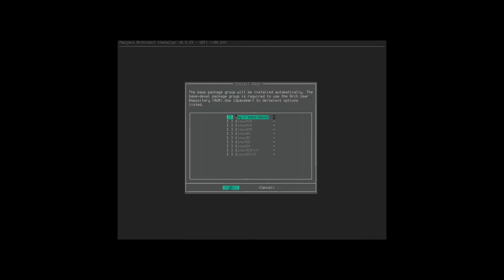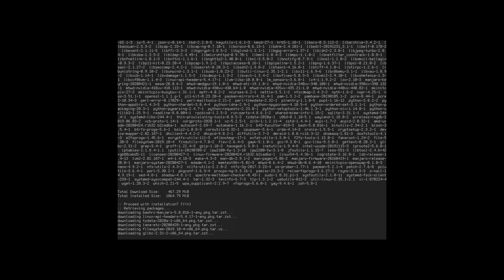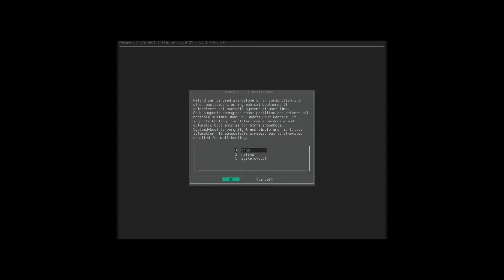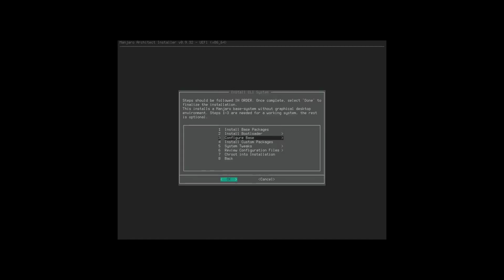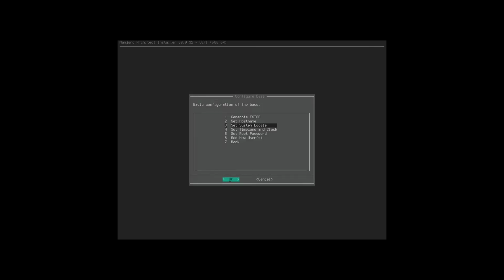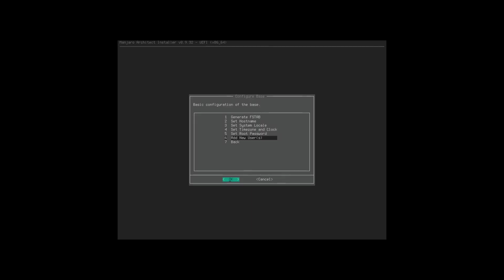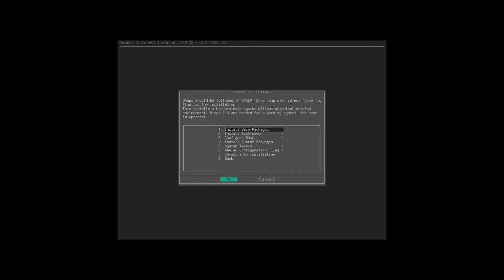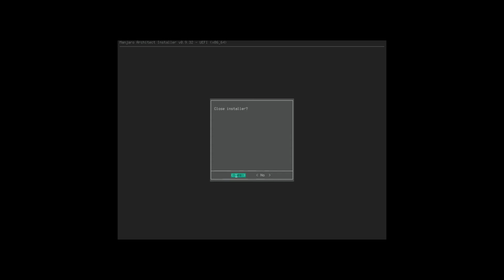Checking out Manjaro Architect installer - CLI Install